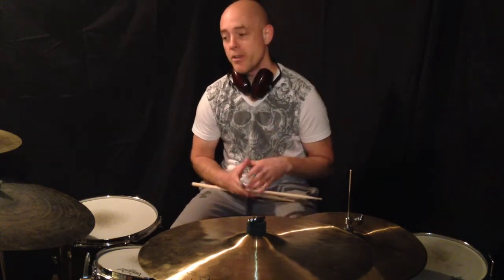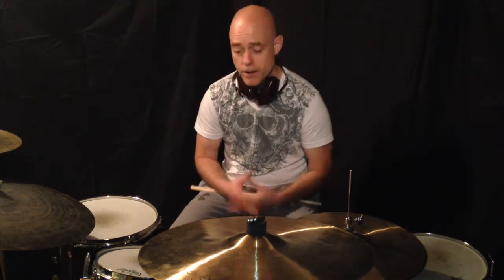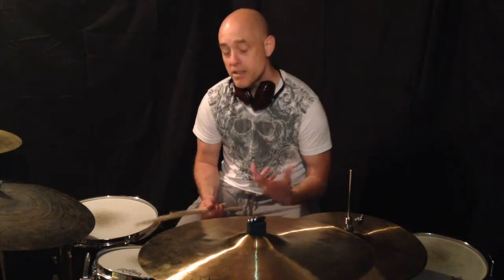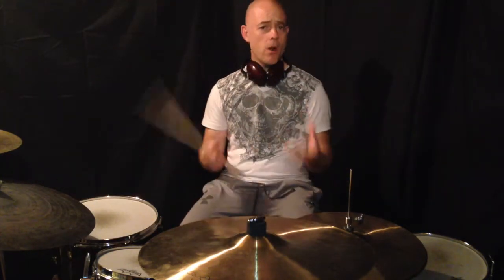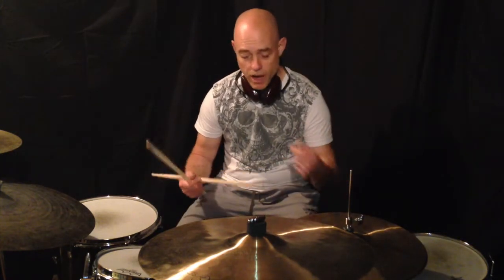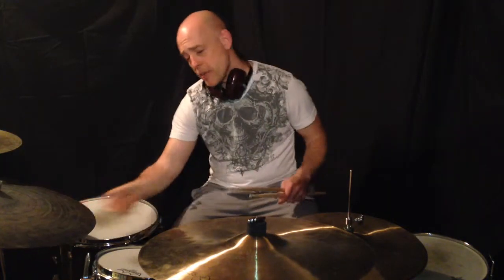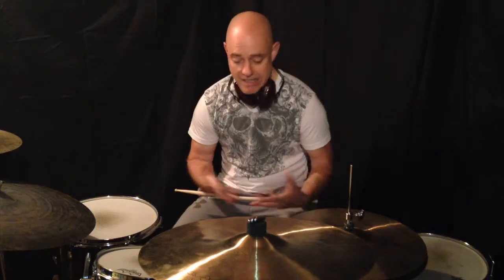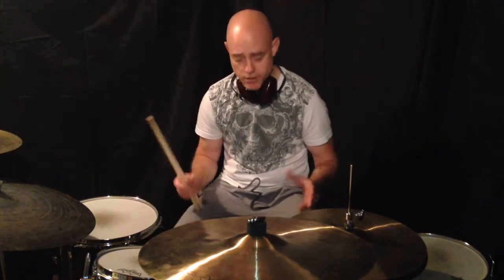Easy Drum Chops for Beginners 6 note linear phrase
Learn to play the drums online. Awesome easy to follow courses that will have you playing like a pro.